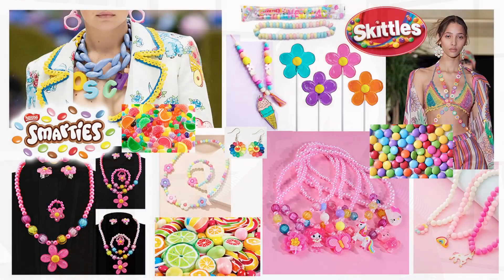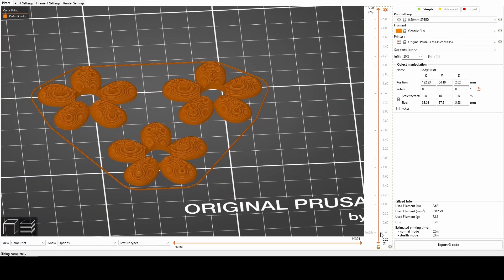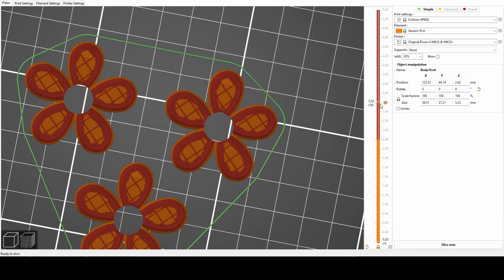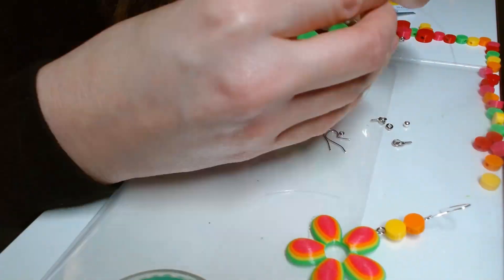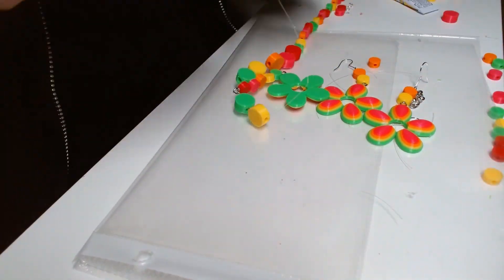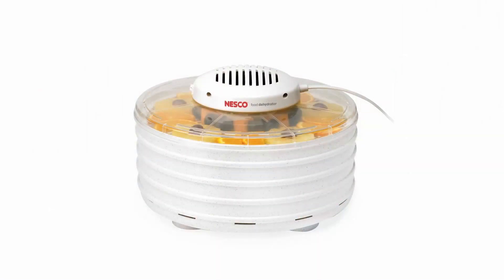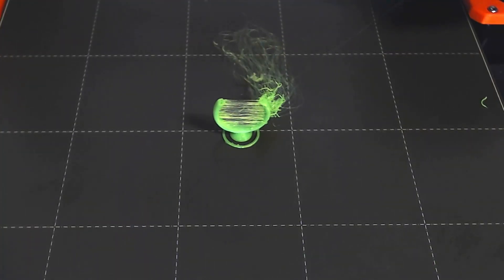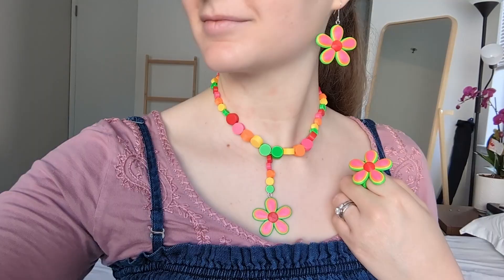Making 3D Printed Kid's Style Jewelry for My Younger Self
Hey 90s kids! Imagine if we all had access to a 3D printer when we were kids, and just ignore the fact that it might have been a fire hazard... Well in this video I share the process of how I made kid's style jewelry that my younger self would have loved using Fusion 360 and my Prusa Mk3s.

0:00 INTRO
0:37 CAD Modelling
01:59 3D Printing
02:30 Assembling the jewelry
05:58 TADAAAAAAA & OUTRO